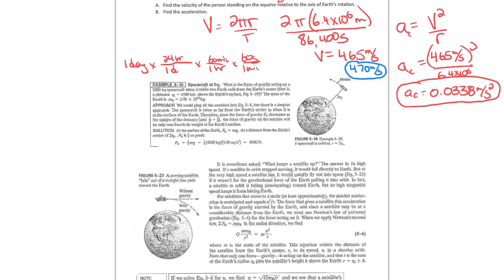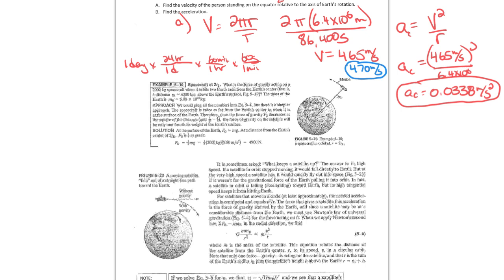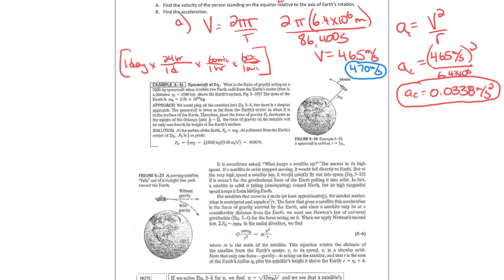pg 17...full solutions for person rotating about Earth's axis